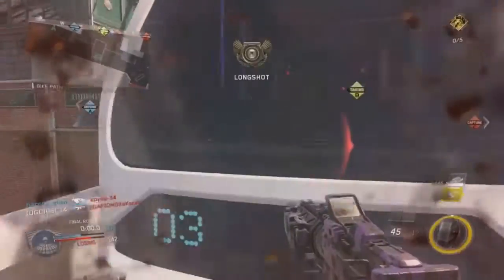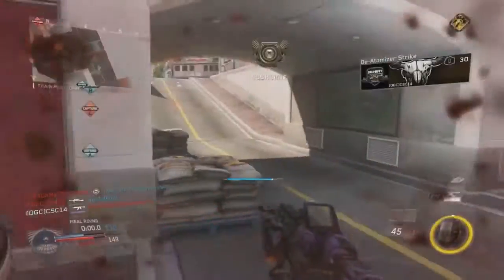Nuke Gameplay with Amazing Comeback (Infinite Warfare)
I finally did it :D. Got the nuke after constantly trying, during the second half of the beta i will be attempting to get more nukes.